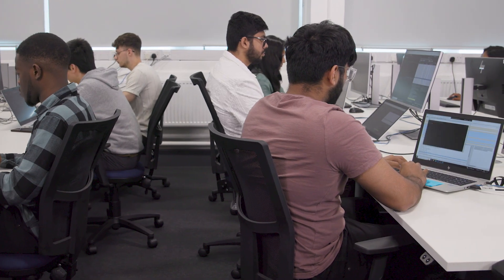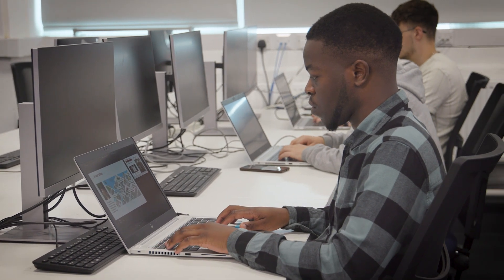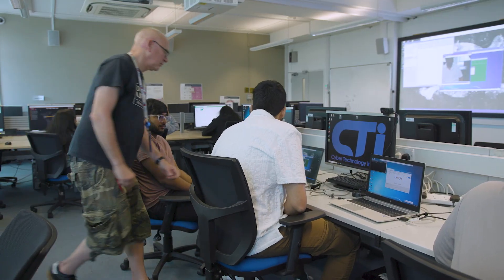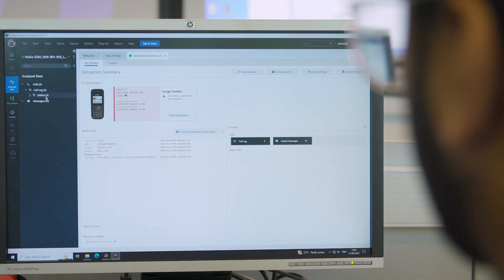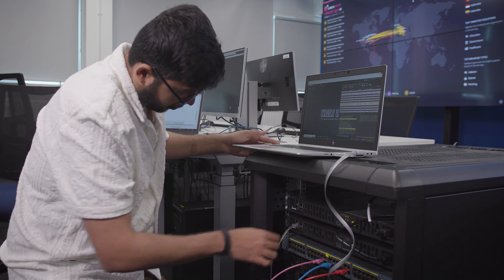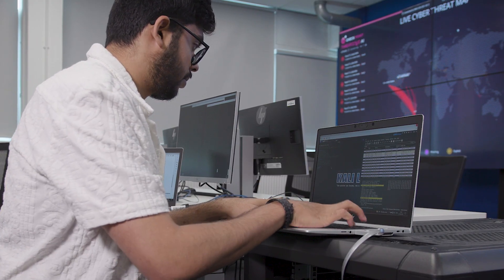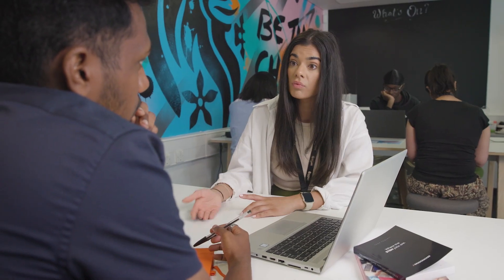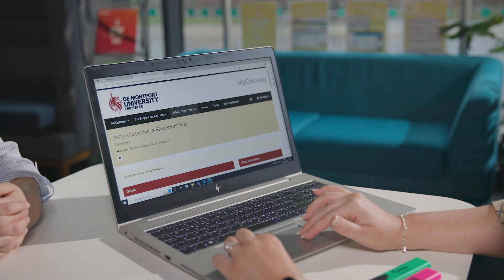Cyber Security MSc | De Montfort University